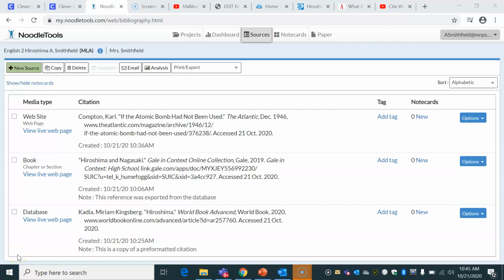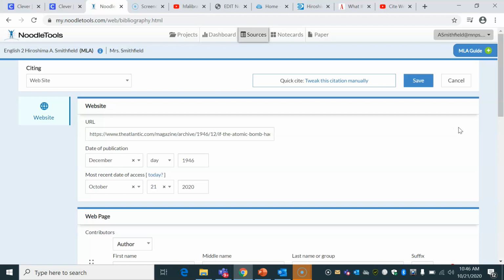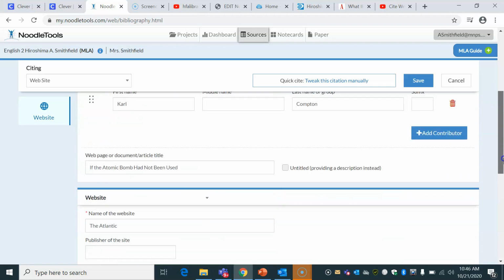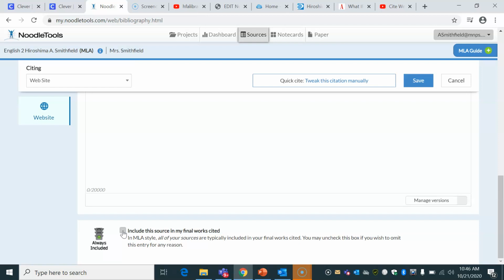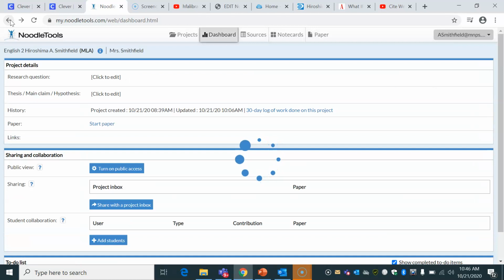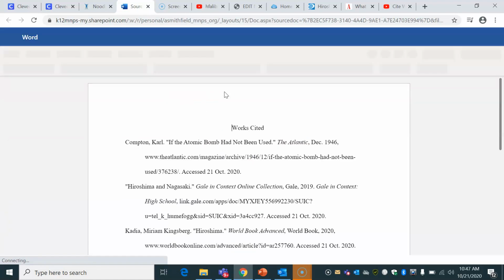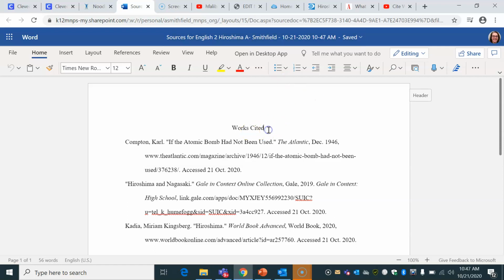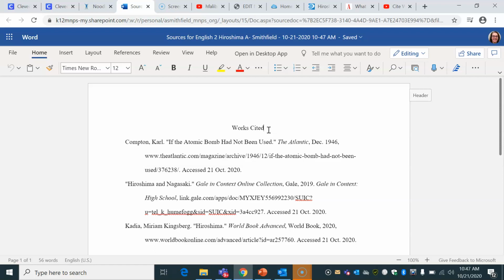Modify a Noodletools Citation and Export Citations